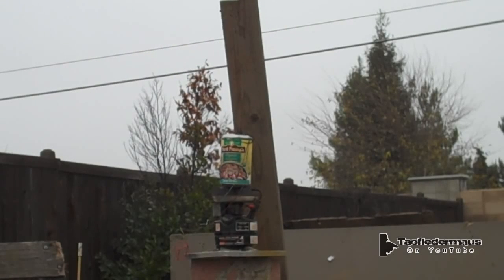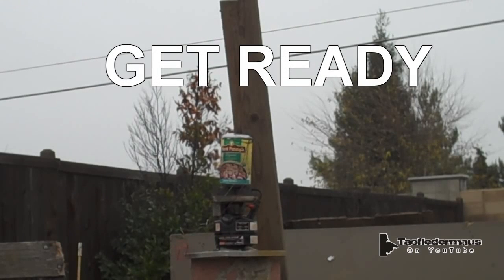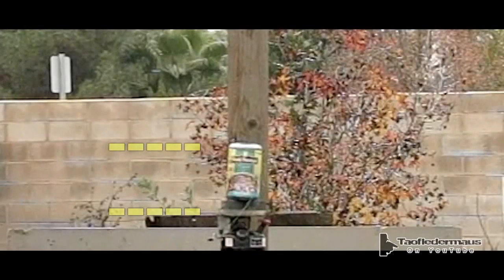The Power and Stupidity of Steam - Weaponized Bean Can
I posted this several years ago (2010)  when I didn't have very many subscribers.   I decided to re-edit it and narrate it to explain what was going on.     It was a suggestion by  Rnickeymouse who told me a story about trying to heat up a sealed can of beans in a toaster oven in his apartment and the can blew up and wrecked his kitchen in the process.

The amount of energy was surprising and much more than I anticipated.
You will regret trying this at home.